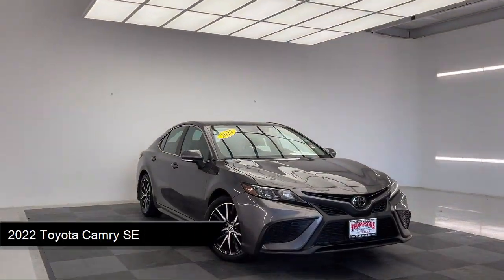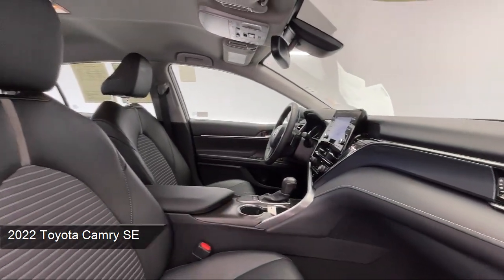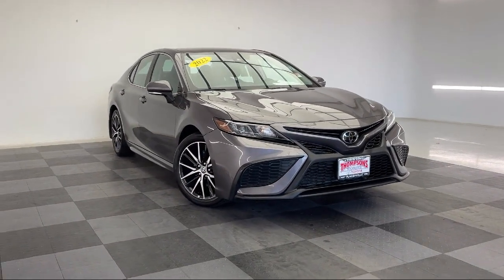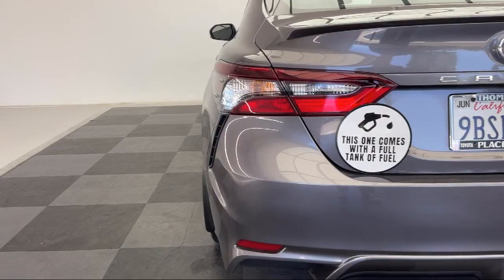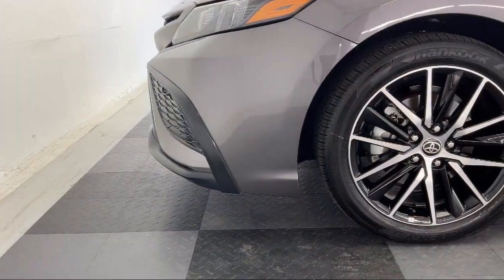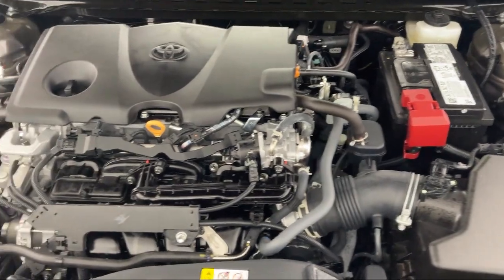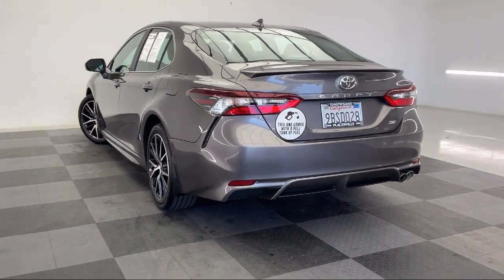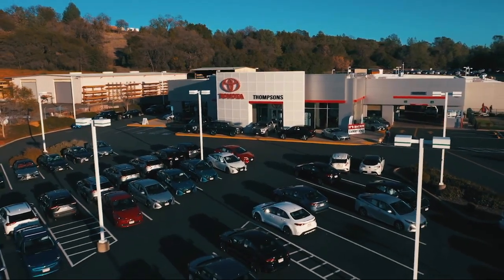2022 Toyota Camry SE Placerville Cameron park Shingle springs El dorado hills Jackson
2022 Toyota Camry SE Stock Number: 51045A Vin:4T1T11AK3NU701675.

Thompsons Toyota
140 Forni Road